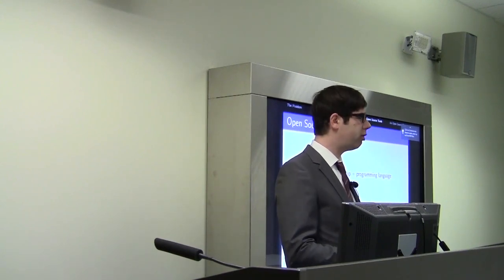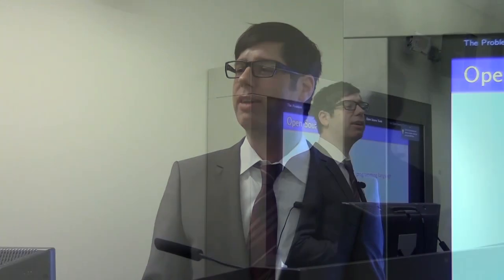Open Logic project: DASHLab Talk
Nicole Wyatt and Richard Zach introduce the Open Logic Project at the DASHLab Talks